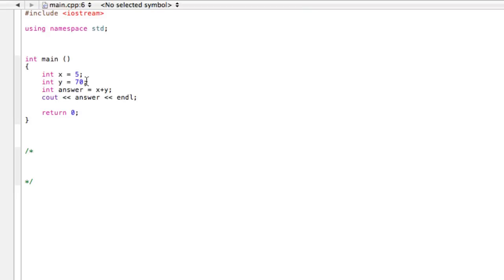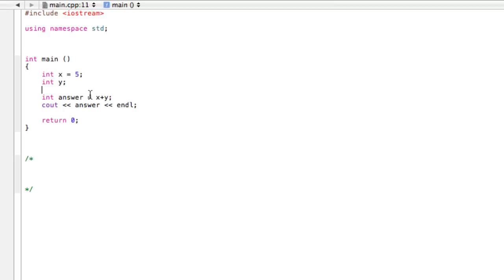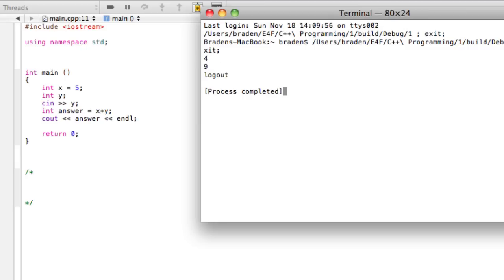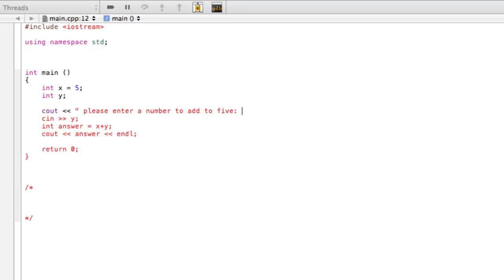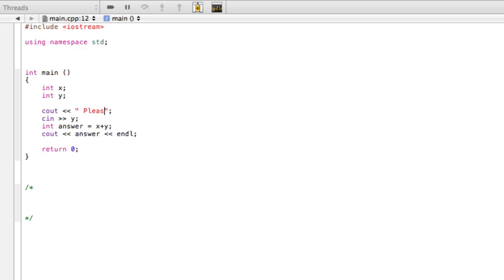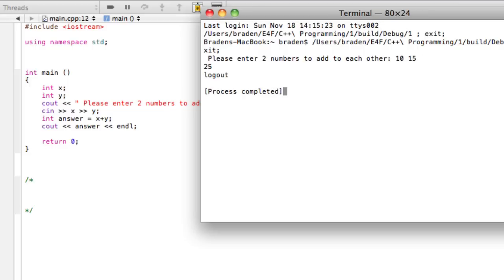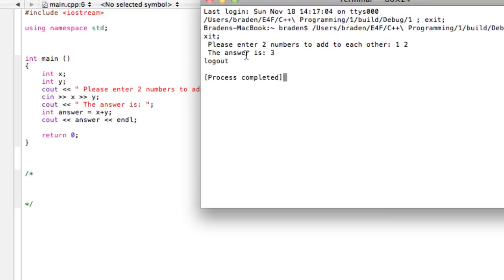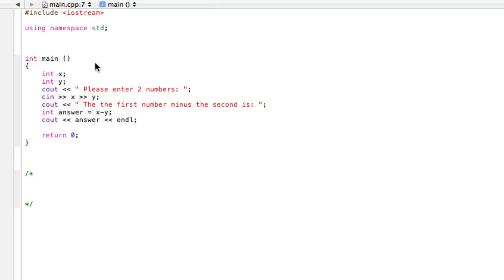How to make a calculator program and input numbers with cin (C++ programming tutorial)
C++ Programming Tutorial: How to make a calculator program and input numbers with cin